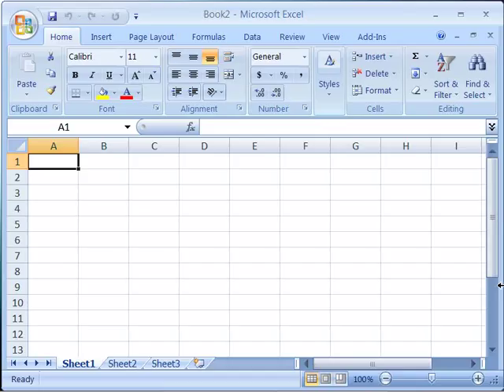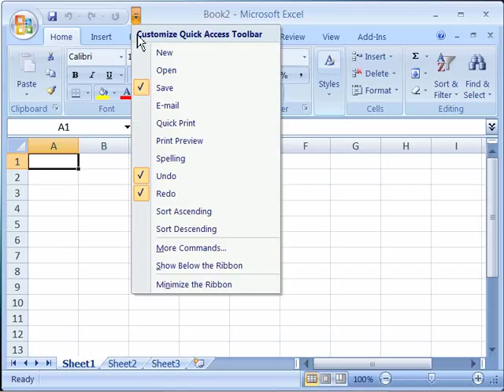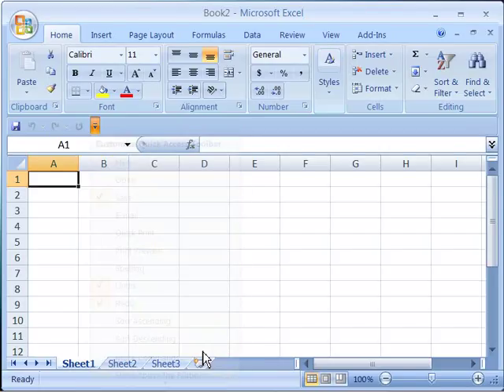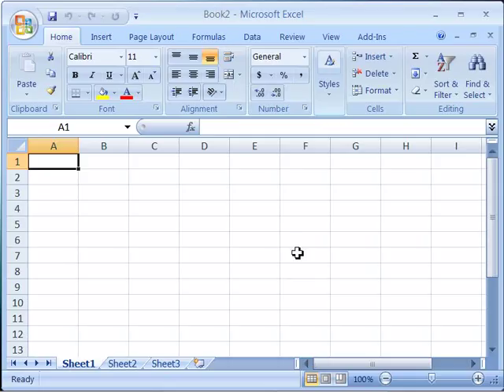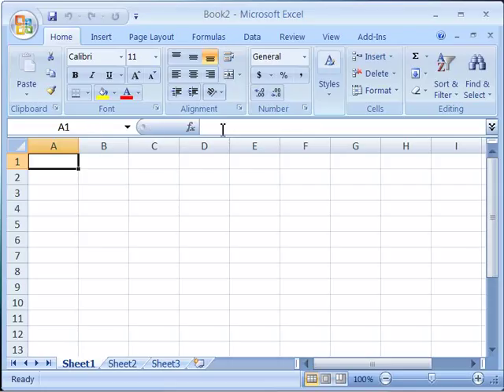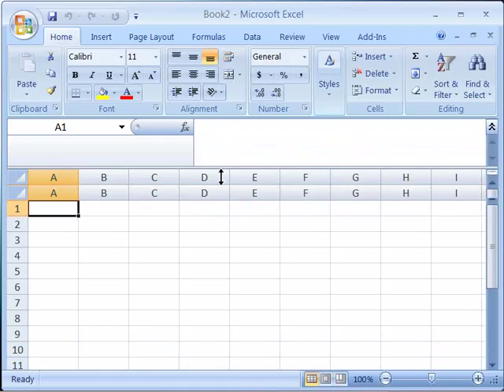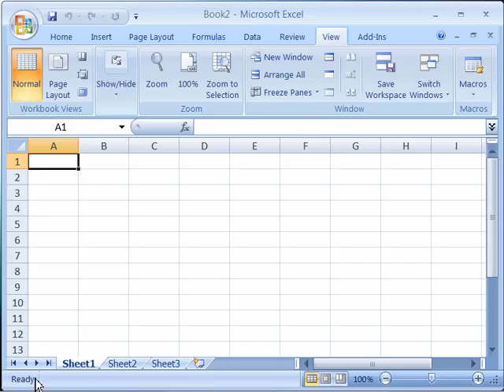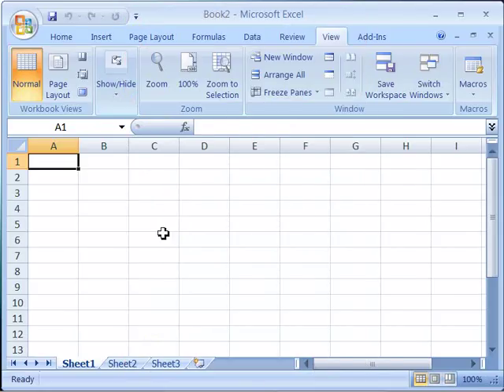Top show in the wold